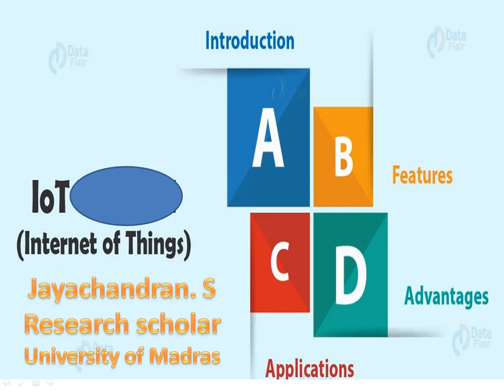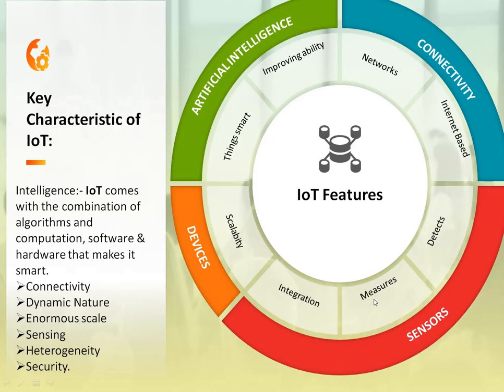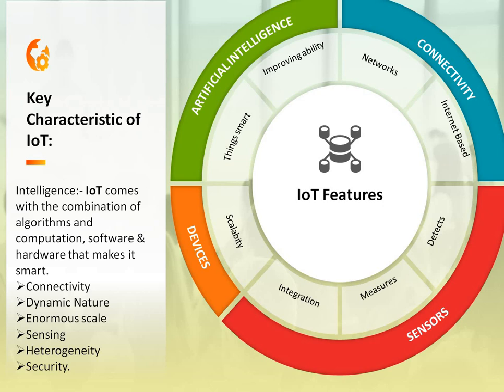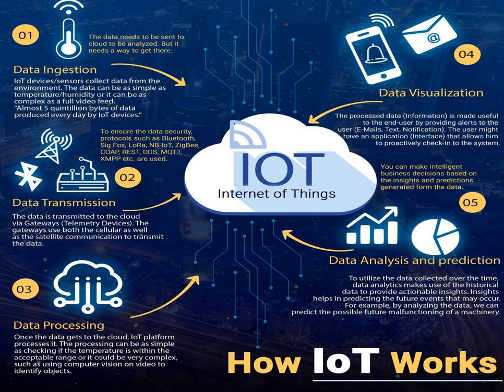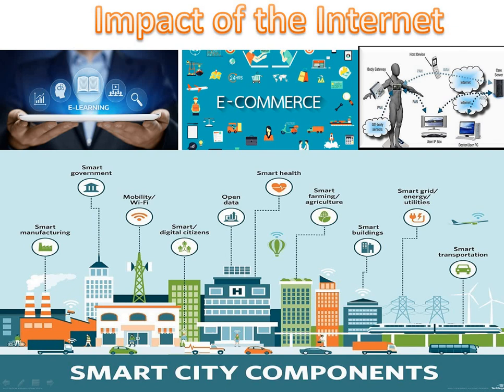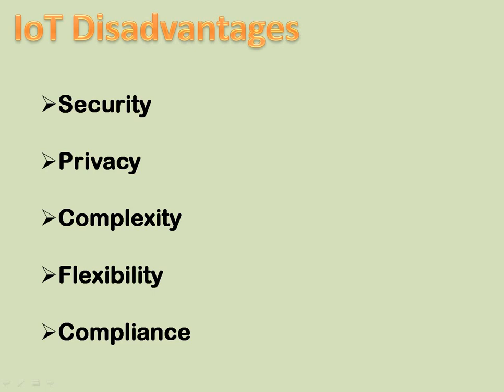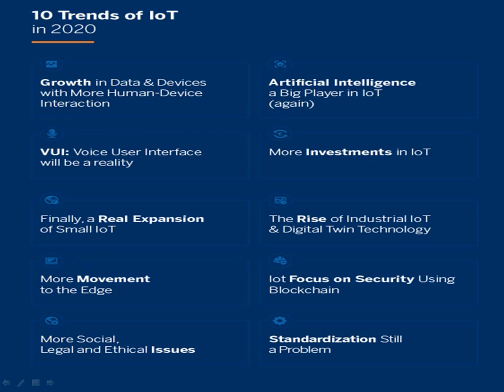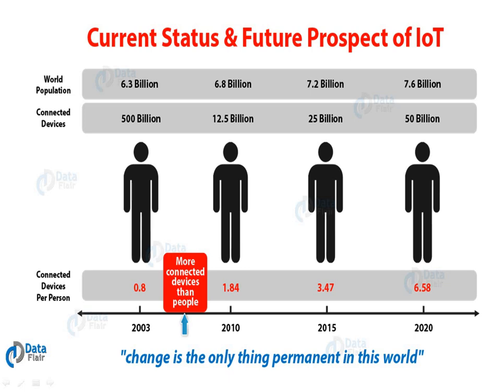Internet of Things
Basics of IoT